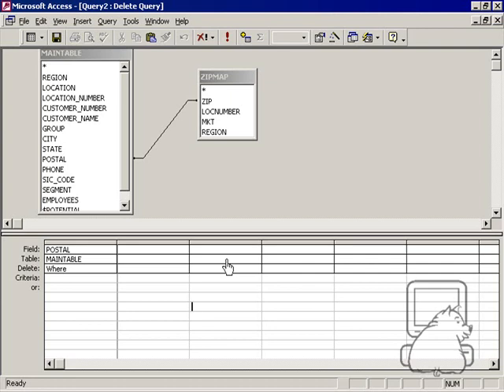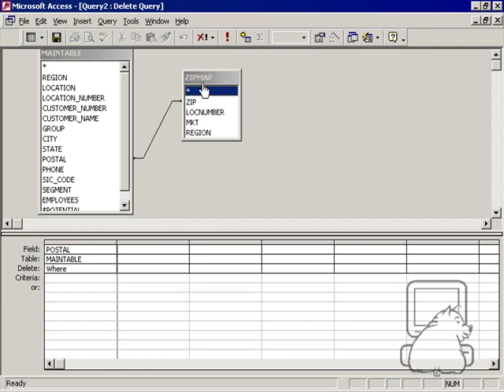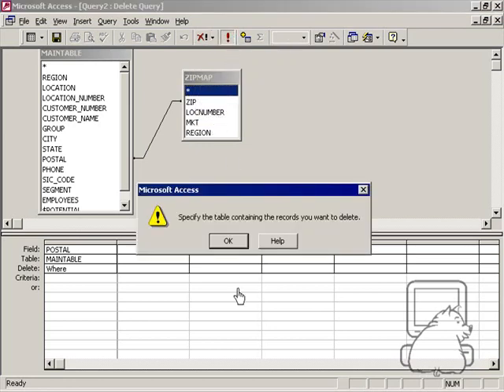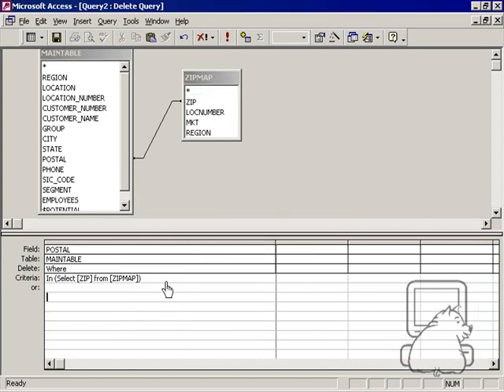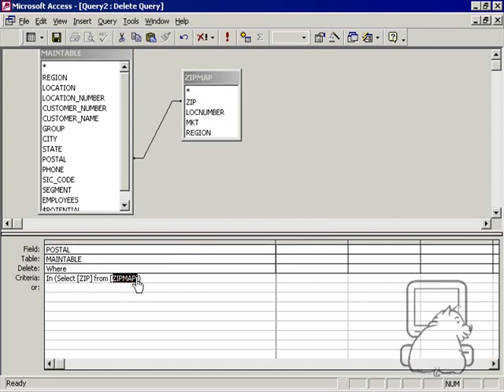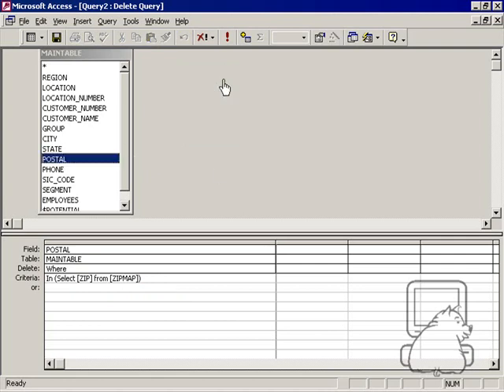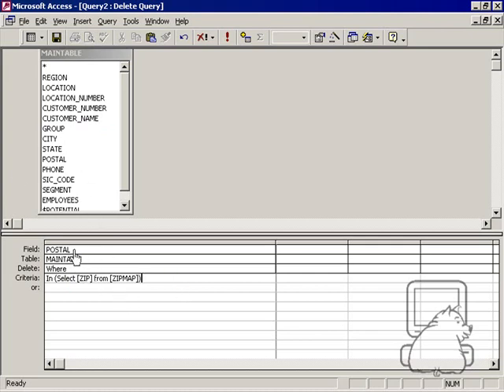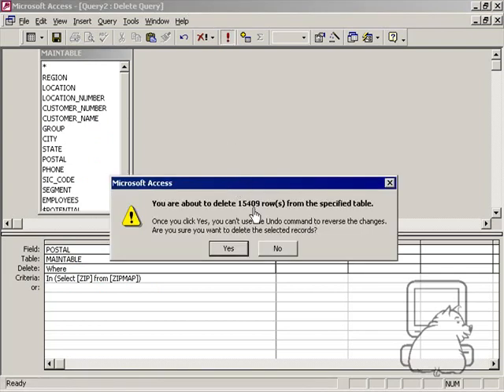Delete Query with SubQuery ~ DataPig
This video demonstrates how to delete a record(s) from a table where there are related records in another table. To ensure the proper records are removed from the intended table a subquery is used.